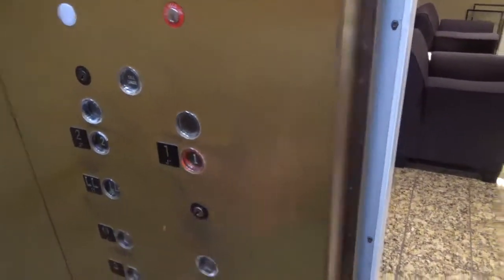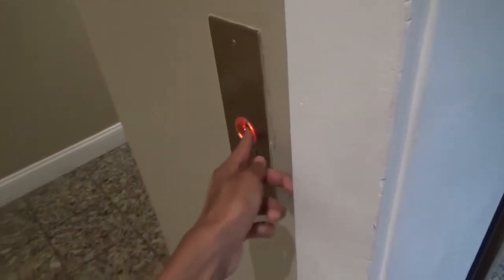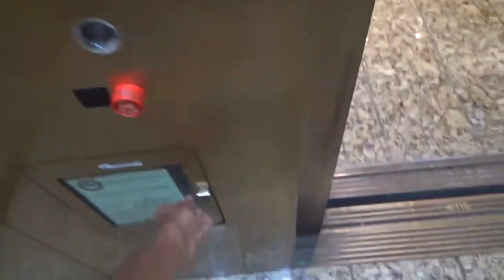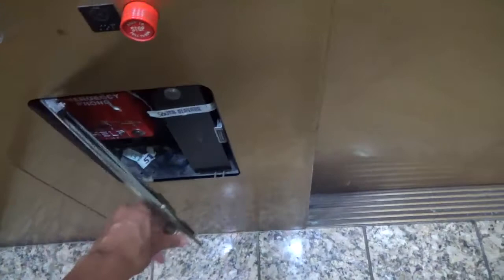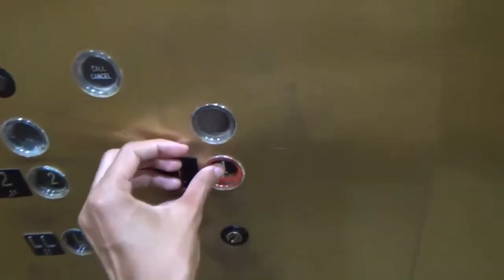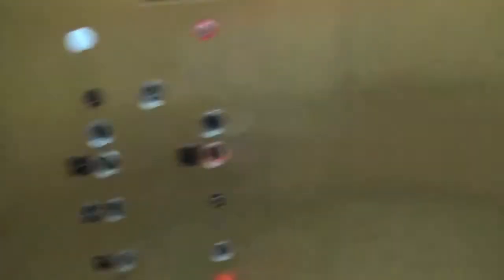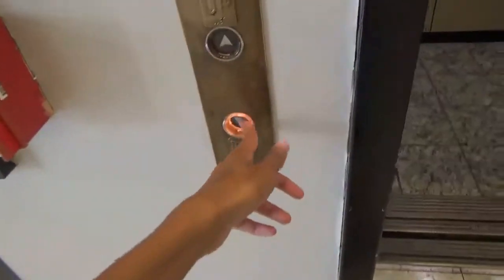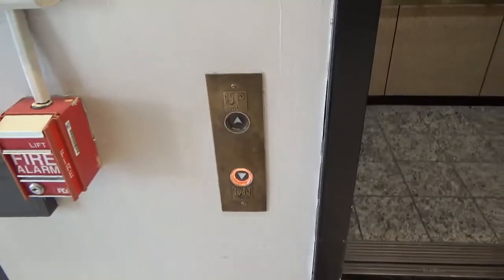Otis Lexan Hydraulic elevator at Fifth Third Bank in Elmhurst IL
Filmed on July 13th

I decided to come back here and get a better retake of this thing because the take I got last year was crap so I came back and got a better retake. I’m pretty sure this thing was an add on in the 70s or 80s. According the Chris (Northern Illinois Elevators), the main elevators were formerly Manual Control but got modded in like the 70s.

About the elevator:
Brand: Otis
Drive: Hydraulic
Capacity: 2500
Rate of the elevator: 9/10
Car in banks: 1
Fixtures: Newer Lexan